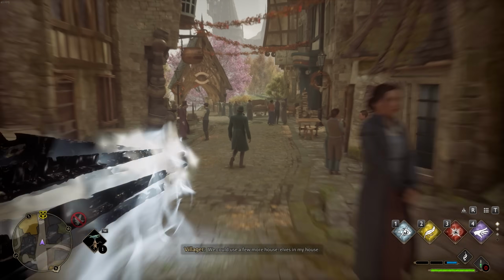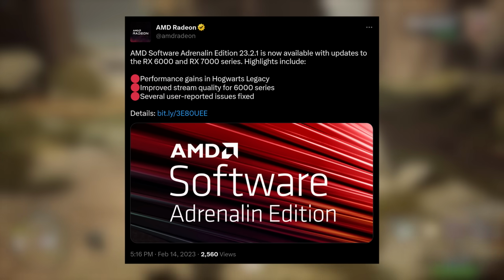Hogwarts Legacy Just Got a 30GB New Update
Today we talk about Hogwarts Legacy's latest update. Does it fix performance?

Timestamps:
00:00 – Patch Overview
01:07 – Crashes
01:56 – Performance
07:08 – Bug Fixes
08:15 – Update Review

Author - Unfotius

Author - lalla12